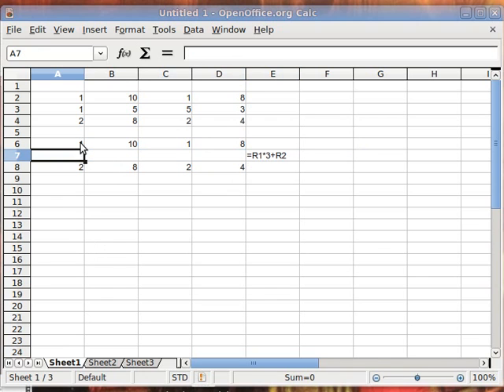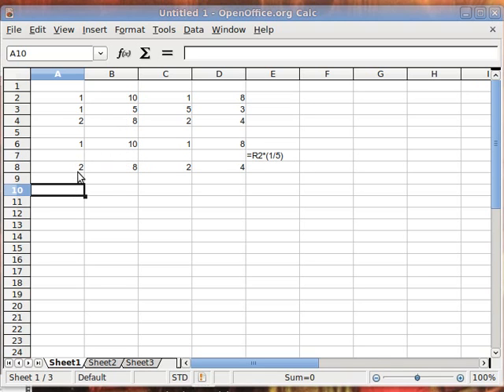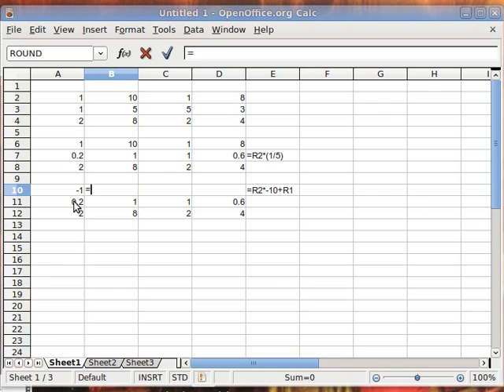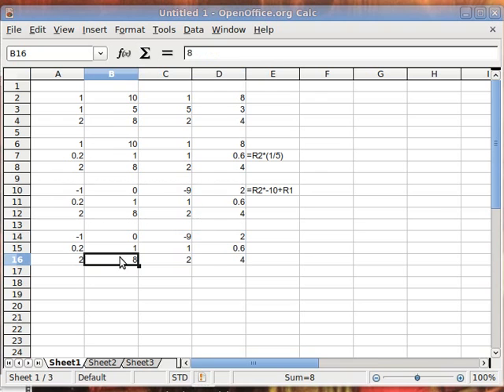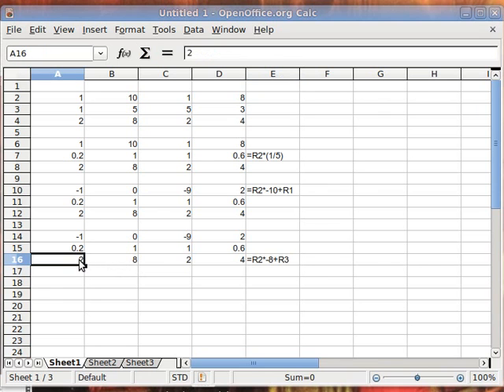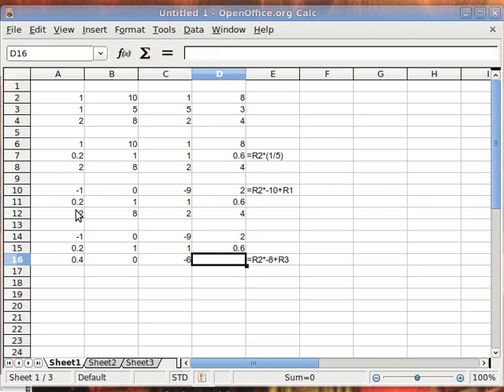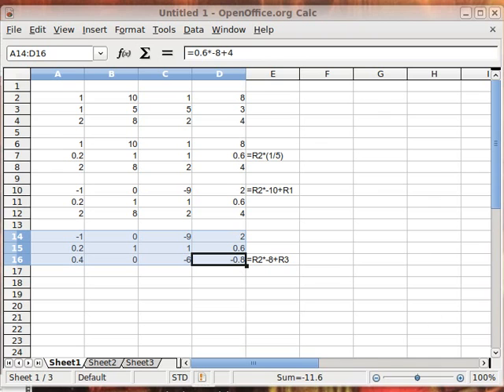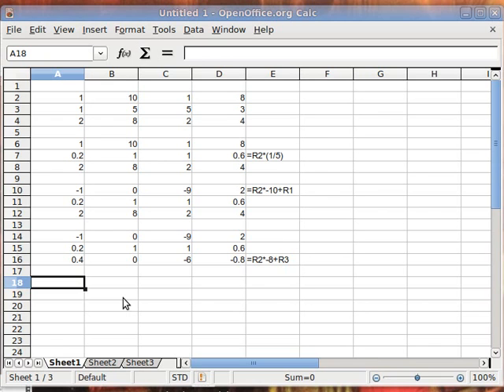Quicktips: Pivoting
This is a quicktips video describing how to pivot around a nonzero entry in a matrix.

Might want to go expanded or even fullscreen.  I didn't realize how small the text would be while I was doing the screencast.